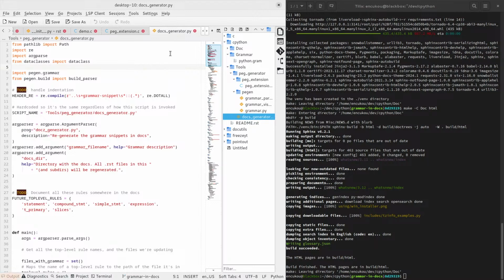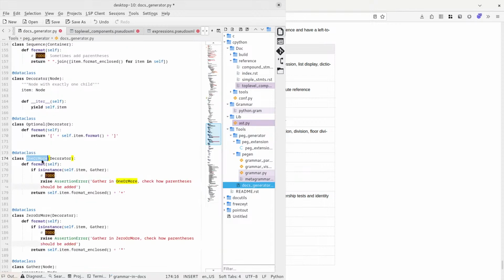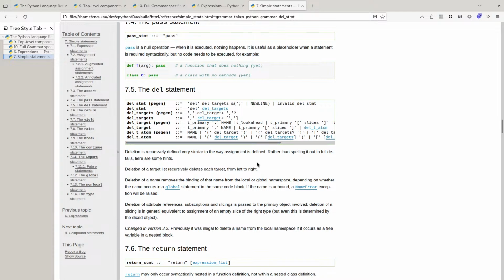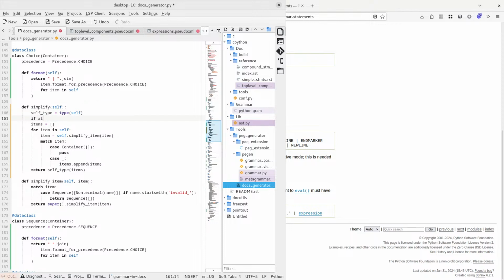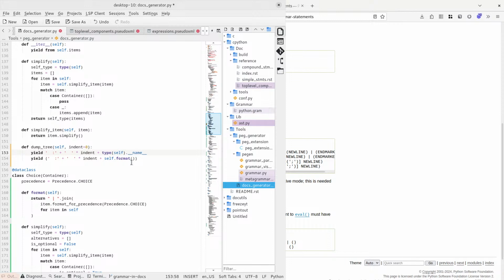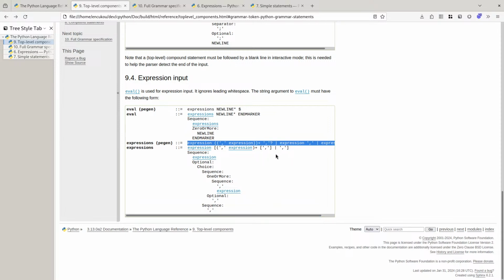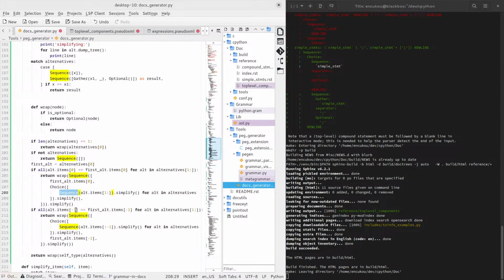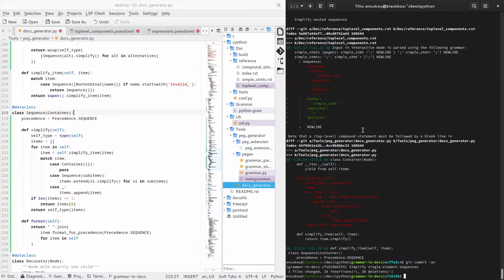Railroad diagrams for Python docs (10)